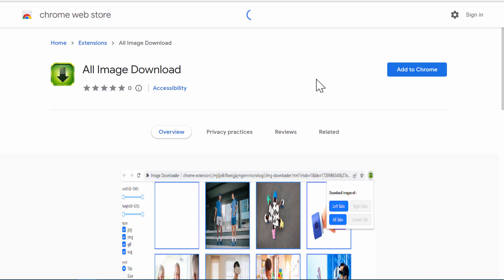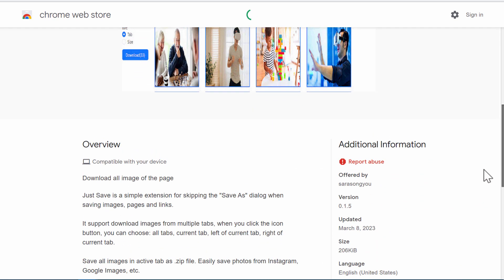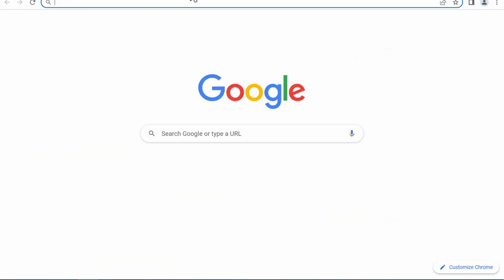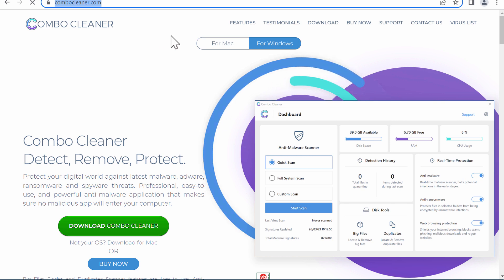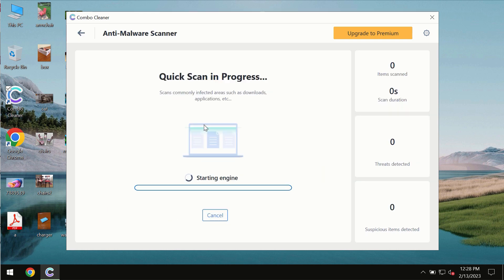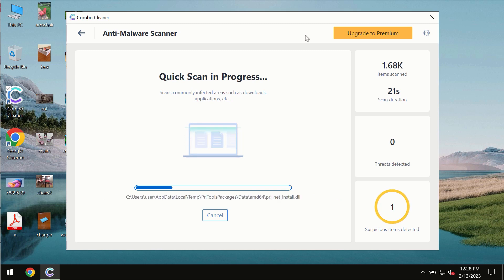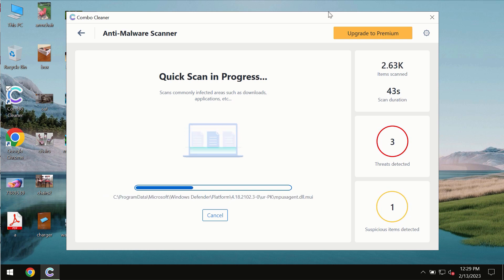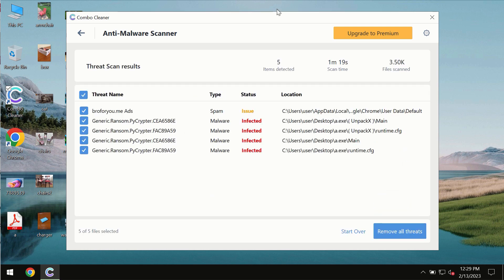All Image Download extension removal.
All Image Download is an adware-type extension. It specifically attacks Google Chrome browser. This extension, once installed, displays the tremendous portion of ads not related to the sites that you visit. Get rid of this adware-type extension with Combo Cleaner Antivirus via the official or, optionally, follow the manual suggestions provided in the video.